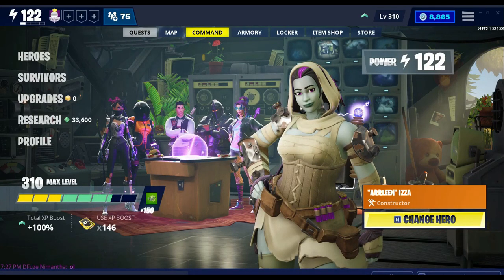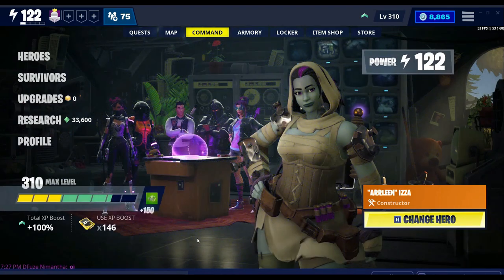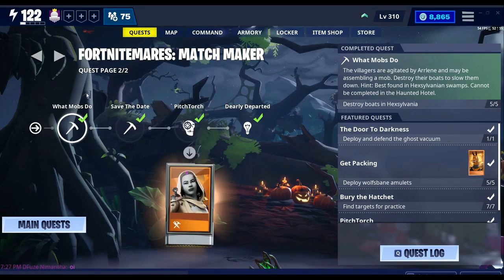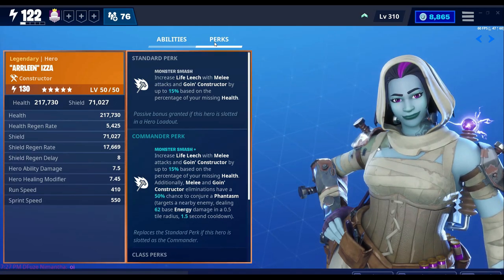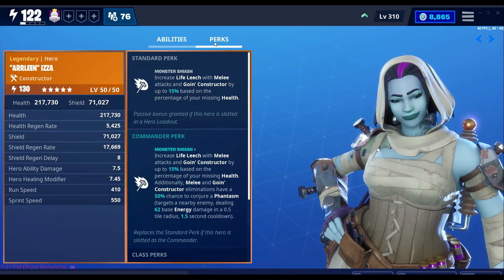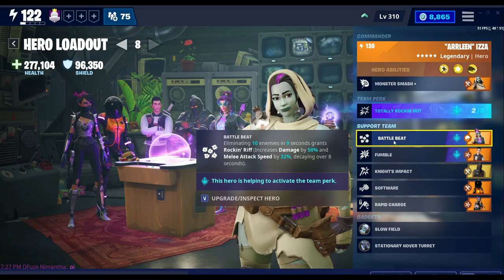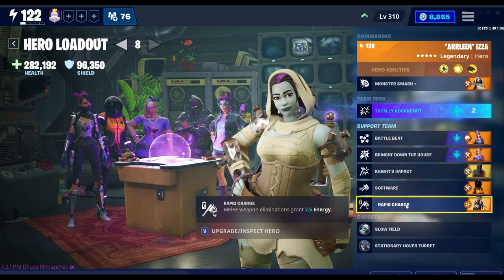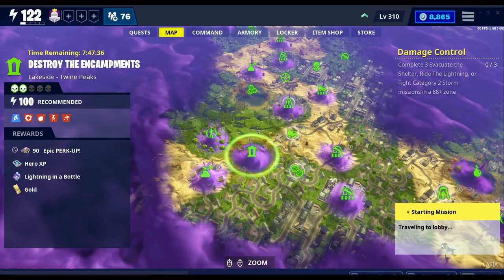Arrleen Izza Review Fortnit Save the World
New Legendary Constructor, from the halloween side quests. She Life Leaches with meele and Going Constructor command to create Phantasms that deals upto 50% of the health lost. Showcased using the Sound Pounder meele weapon.

Fortnite save the world gameplay.